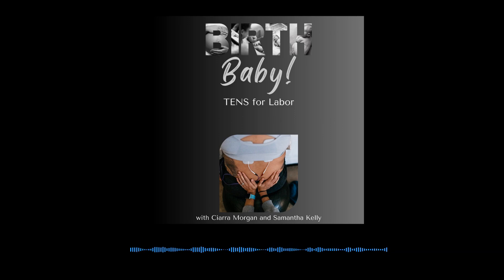Bonus! TENS Use for labor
TENS is a tool that can be used in labor, but many people don’t know much about it. Tune in to this episode to learn what TENS units help, what the benefits are, and who should/shouldn’t use a TENS.

Intro and Outro music by Longing for Orpheus. You can find them on Spotify!